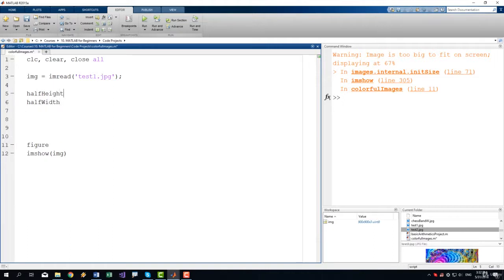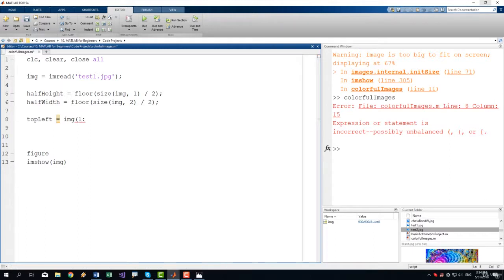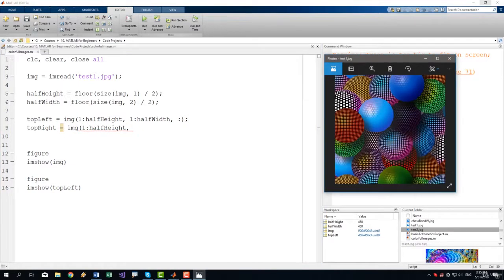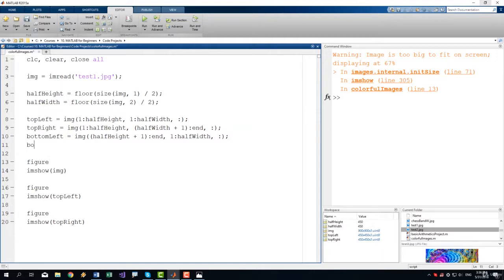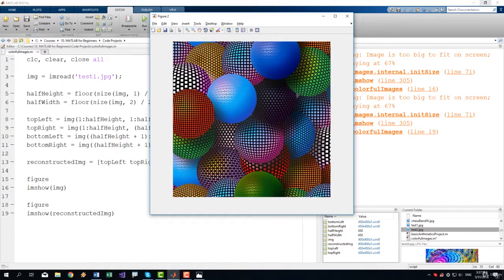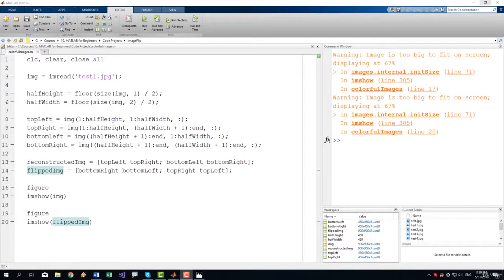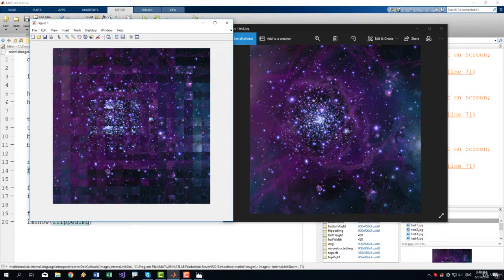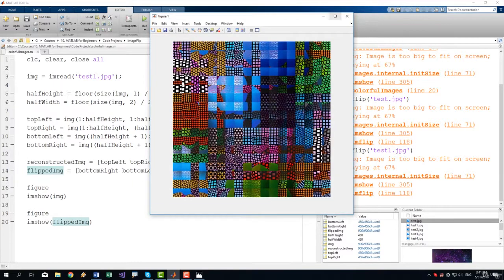055 Project 8 Matrices Part 5 More Matrix RGB Image Manipulation Practice